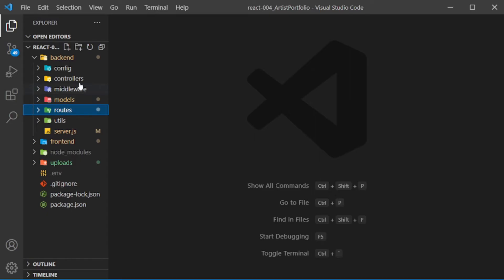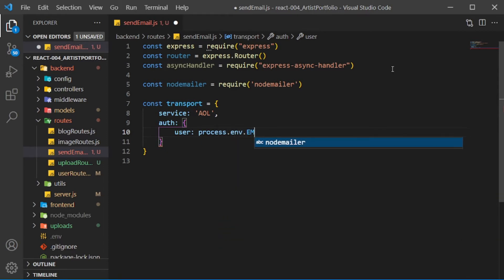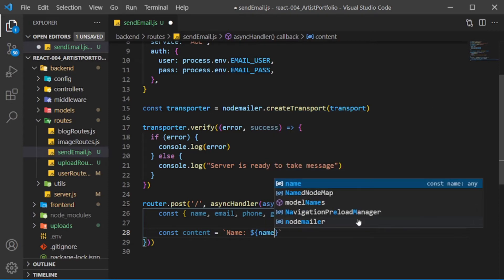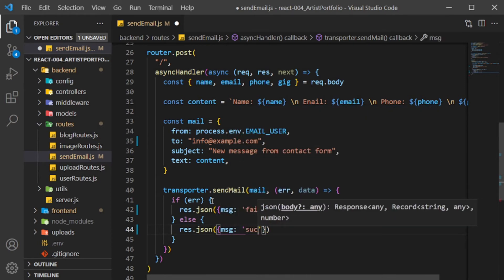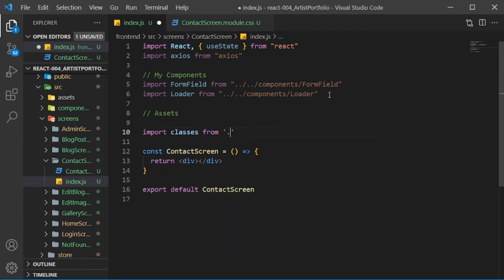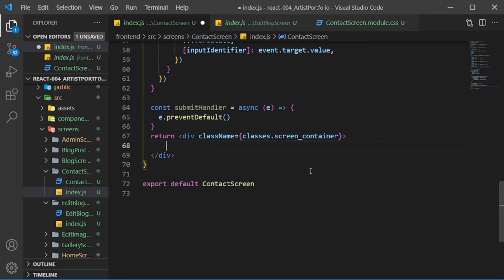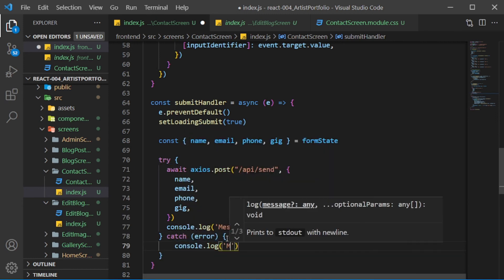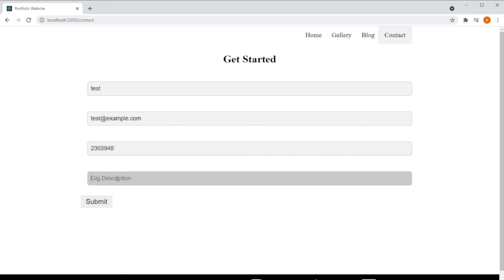CRUD Tutorial using the MERN Stack - Portfolio Website - Creating the Nodemailer Logic | Part 24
In this video series we will be teaching you how to build a responsive, Full Stack MERN website using MongoDB, Express, React, and Node.
In part 24 we'll create the contact screen, the backend logic with Nodemailer and finish up the site

Throughout this series:

We will create a gallery, blog, and contact page.

You will learn app-level state management with React-Redux, how to handle form submission using Nodemailer, upload images using Multer, and much more.

I am using Visual Studio as my code editor.

I have the following extensions installed to make coding easier:
Auto Rename Tag, Bracket Pair Colorizer, ES7 React/Redux/GraphQL/React-Native snippets, Material Icon Theme, Prettier - Code Formatter.